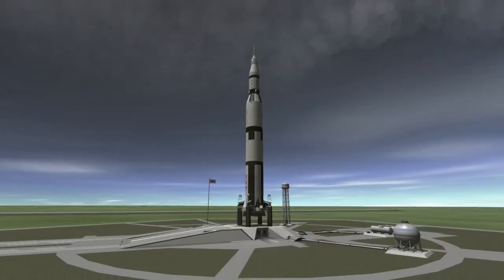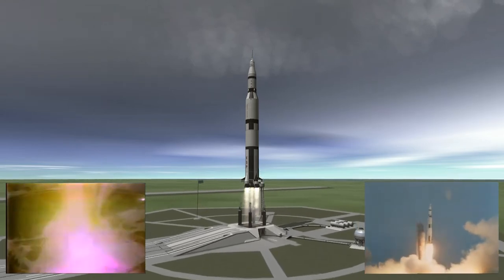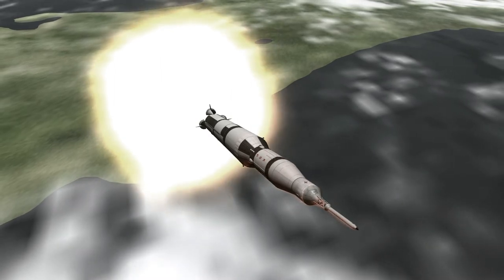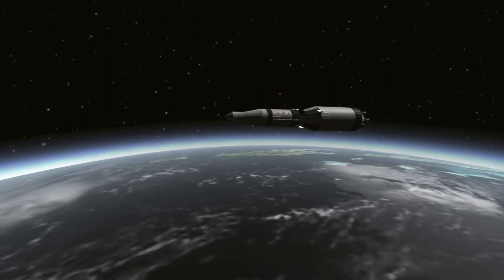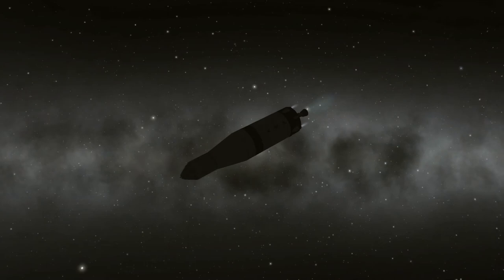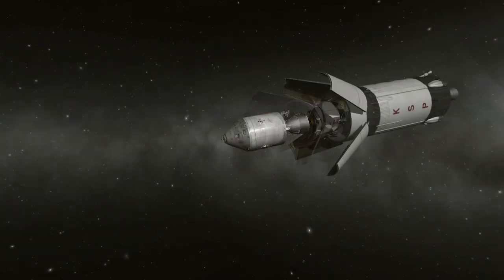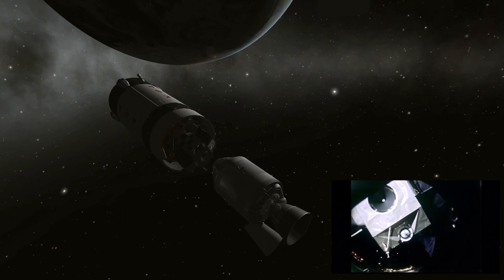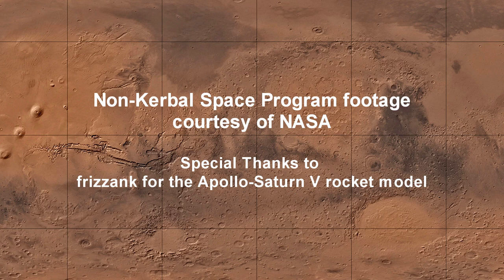Today in Space History 04-11 - Apollo 13 Launch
On April 11th 1970, NASA launched Apollo 13, intending to make the third lunar landing . . .

Non-Kerbal Space Program images and videos are courtesy of NASA and in the public domain.

This video was recorded in KSP with Realism Overhaul.

Thanks to SQUAD for making Kerbal Space Program, which you can get . Also thanks to all the other KSP players on YouTube and Twitch who gave me the inspiration to do these videos in the first place.